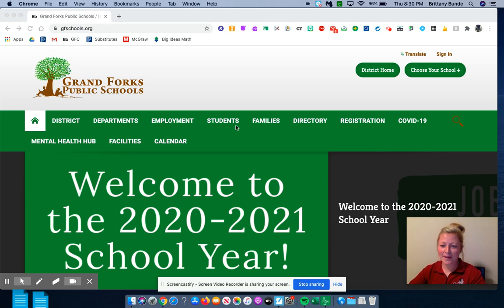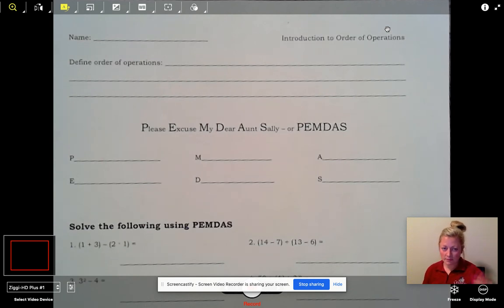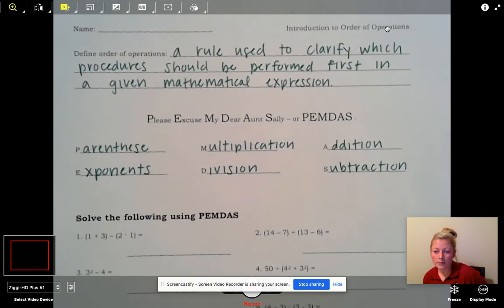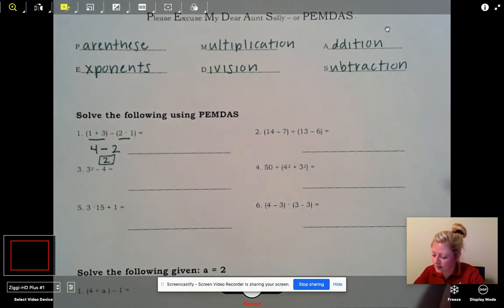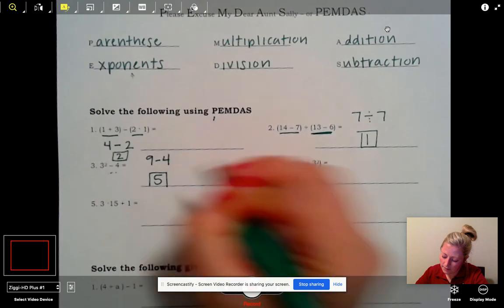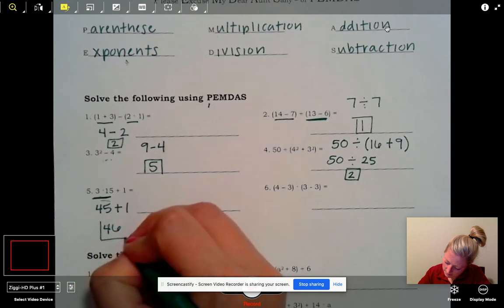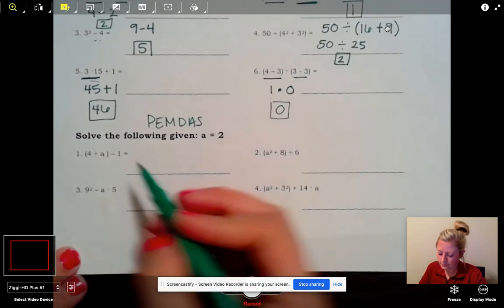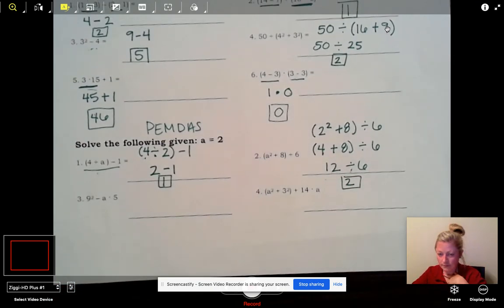Algebra PEMDAS Video Lesson